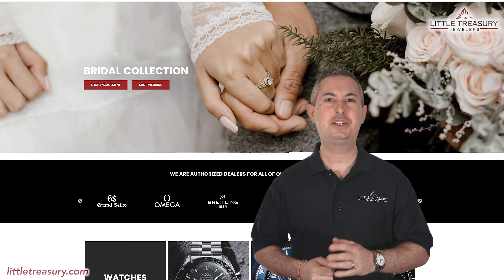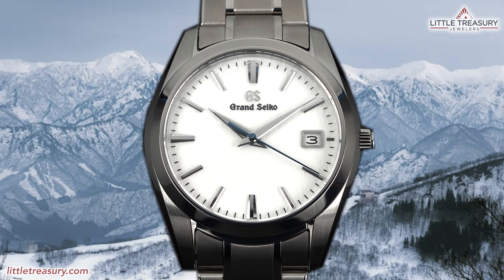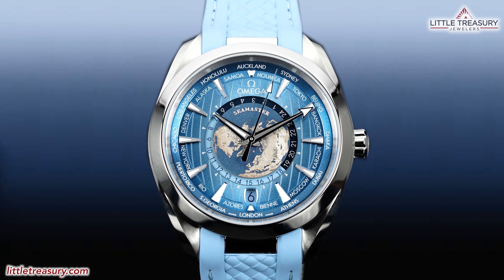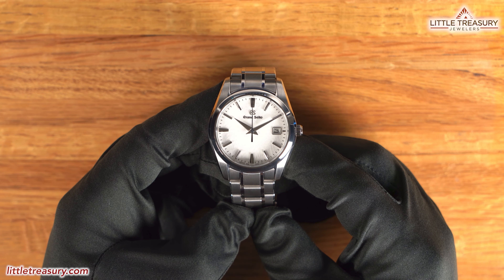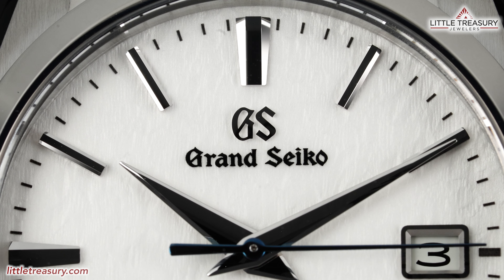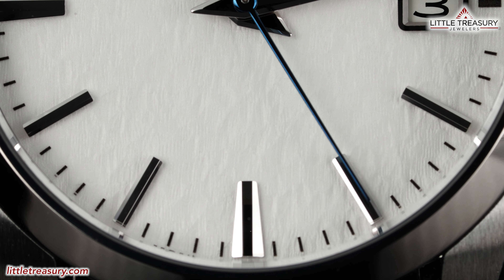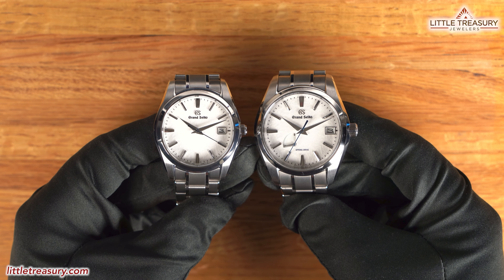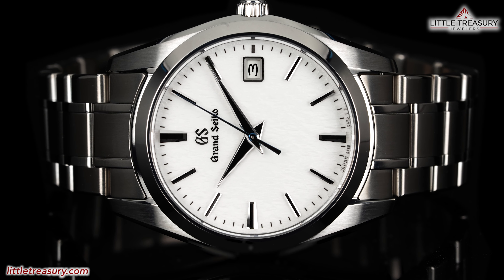Is the Grand Seiko Quartz Snowflake SBGX355 a good options versus the sbga211 original? Full review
Timestamps:
0:00 Intro
2:23 Features
5:20 Opinion and Comarison to sbga211

Grand Seiko Heritage Snowflake Quartz – SBGX355

Regular price$3,800.00

Grand Seiko's SBGX355 from the Heritage Collection, known as the "Snowflake," presents the essence of Japan's changing seasons and nature's beauty. Crafted near the Shinshu Watch Studio, the snow-white dial mirrors the serendipitous beauty of the surrounding area, showcasing intricate patterns reminiscent of wind-traced Hotaka peaks in winter. Master craftsmanship is on display in the detailed dial, complemented by a vivid blued steel second hand for a captivating contrast.

Constructed with meticulous care, the 37mm case and bracelet are made from High-Intensity Titanium, renowned for both durability and a lightweight, ethereal feel on the wrist. The dual-curved sapphire crystal not only ensures clarity but also enhances durability.

At the heart of the SBGX355 lies the Caliber 9F62, a pinnacle of precision with 9 jewels and an impressive accuracy of ±10 seconds per year. The fusion of nature-inspired design, exemplary craftsmanship, and top-tier materials, including High-Intensity Titanium, makes the Grand Seiko SBGX355 a distinguished and elegant watch, capturing the timeless beauty of Japan's natural wonders.

Band Bracelet
Band Material Titanium
Caliber 9F62
Case Material Titanium
Caseback Closed
Clasp Three-fold
Collection Heritage
Crystal Sapphire Crystal
Dial White
Function Date
Gender Men's
Lug Width 19mm
Lug-to-Lug 44.6mm
Movement Quartz
Water Resistance 100m
SKU # GRS-SBGX355